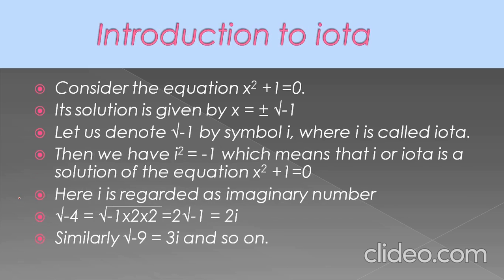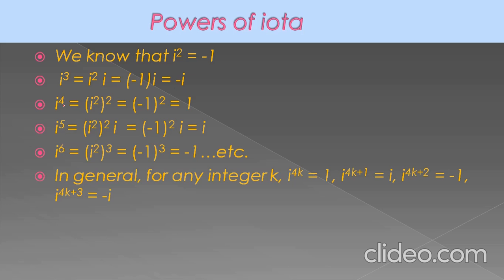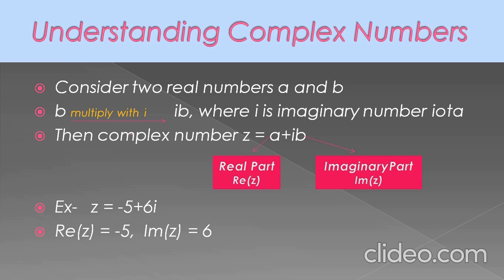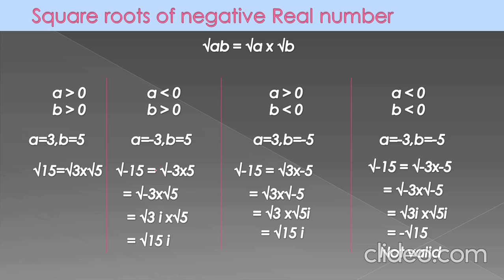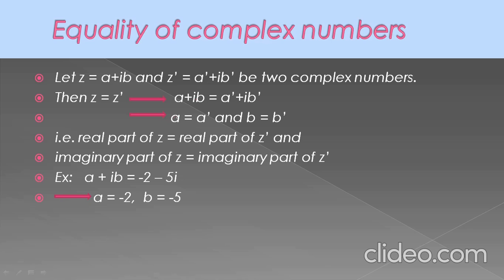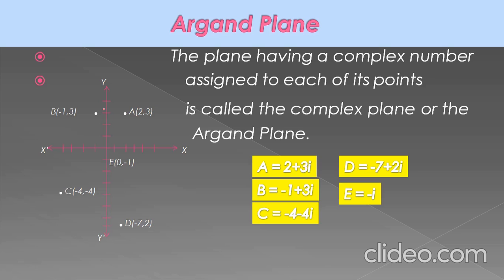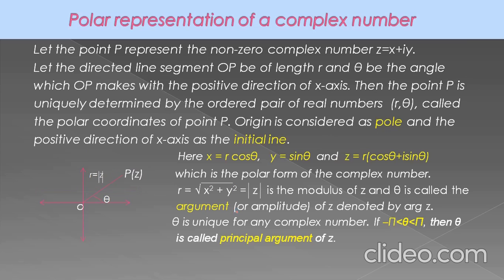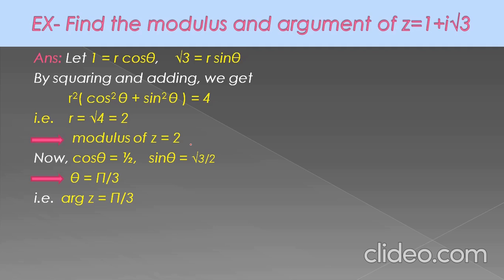INTRODUCTION TO COMPLEX NUMBERS(BASIC CONCEPTS)